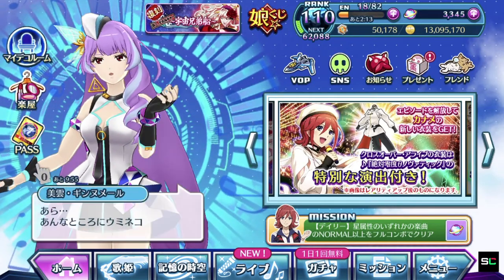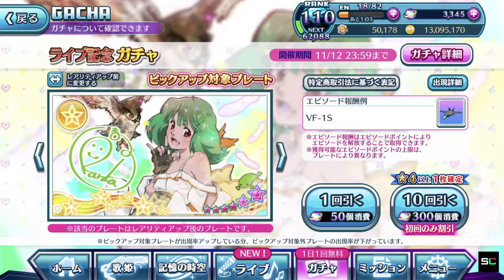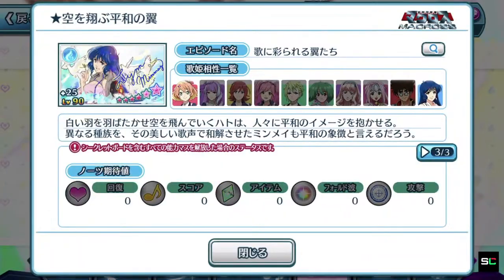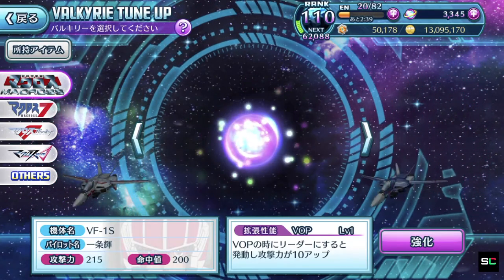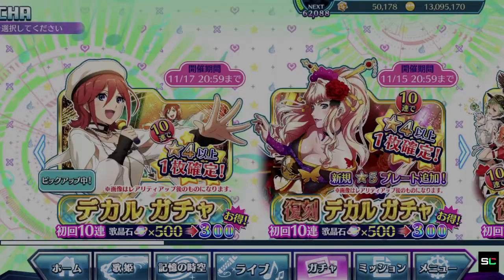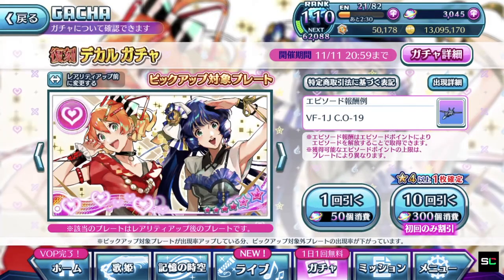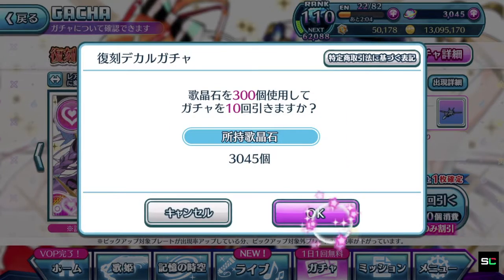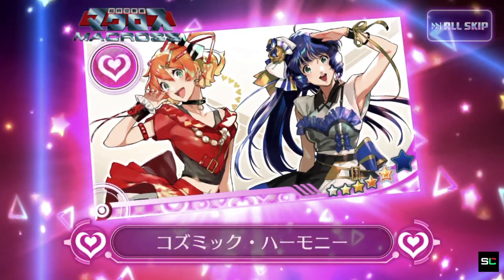【歌マクロス】Kaname's Crossover and all the other Gachas